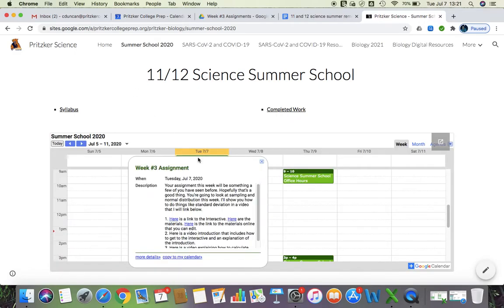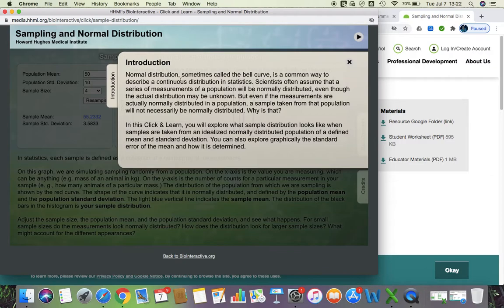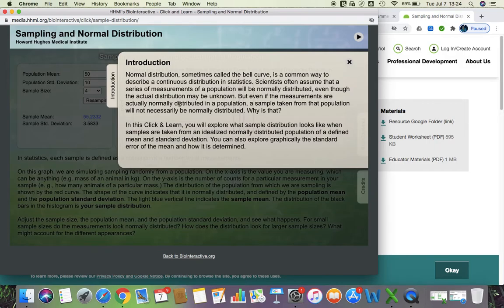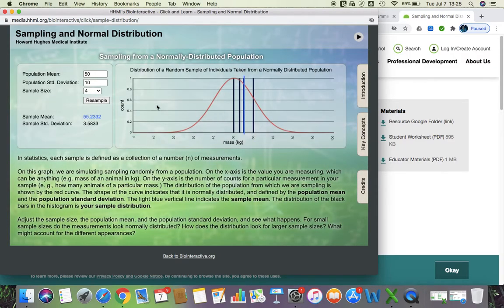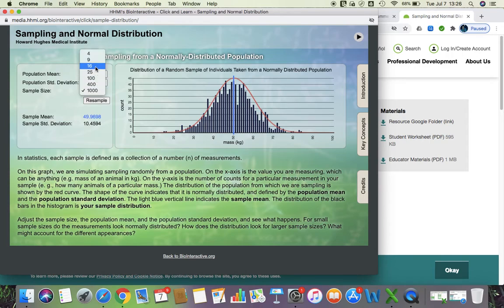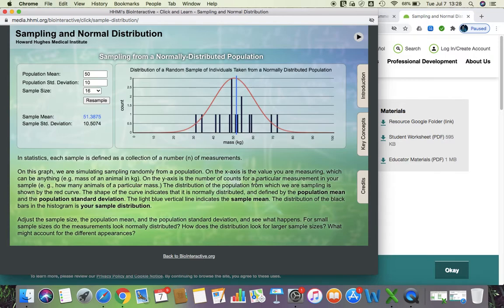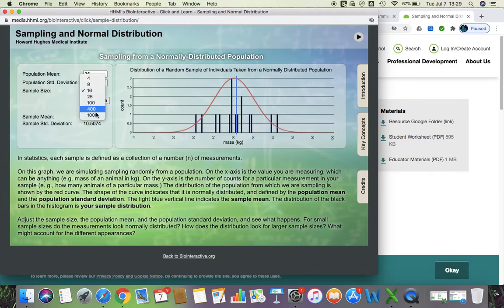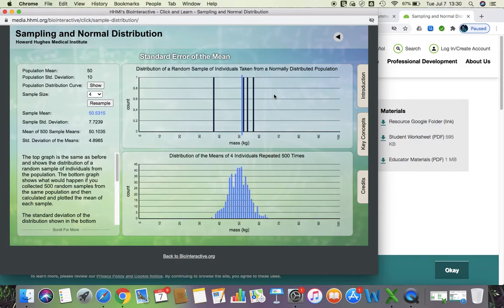Week #3 Assignment Video Explainer #1